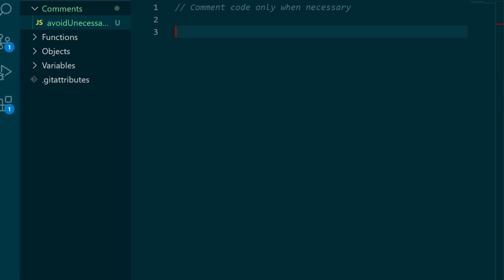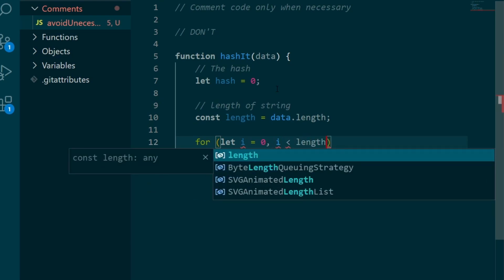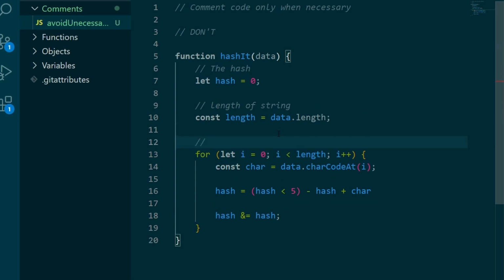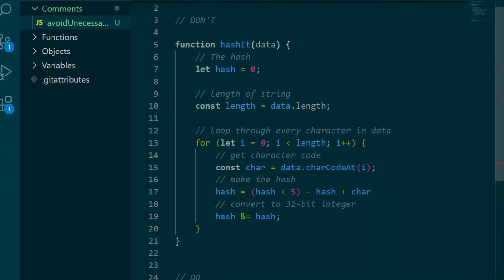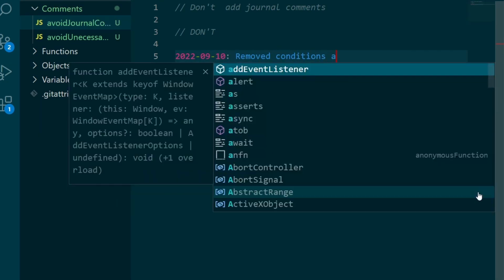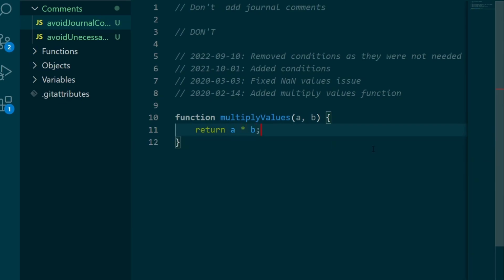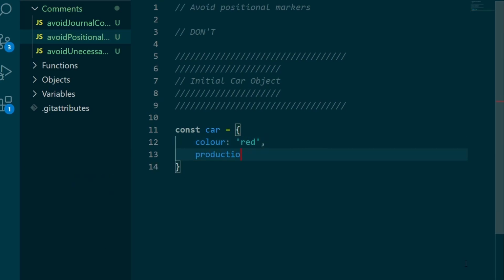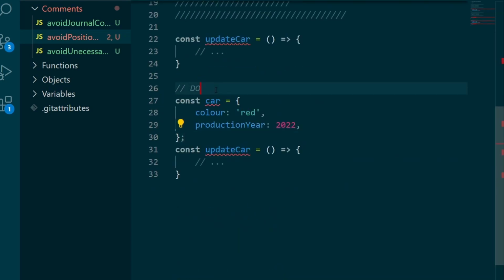#4 Comments in Javascript - Write Clean Code / Best Practices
If your code is readable enough then why would you write comments? In this video I'll be talking on best principles when using comments in JS.

This part includes comments only. This is the last part of the series. If you wish check out my previous videos about writing cleaner code in JS.